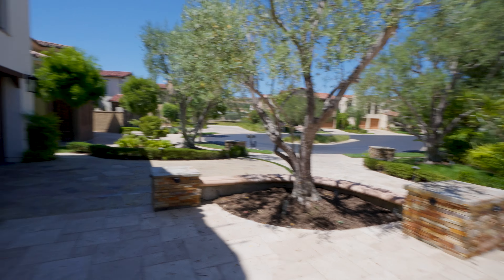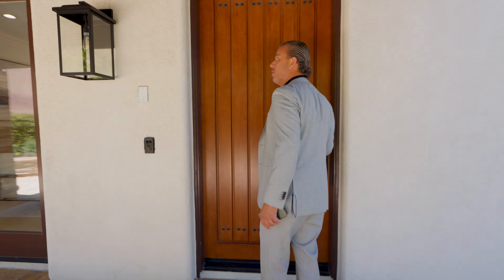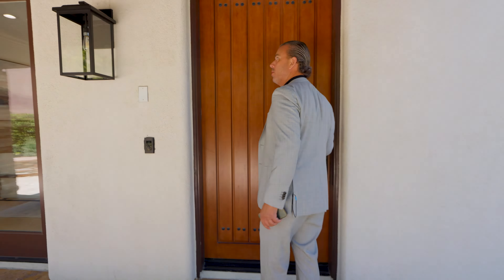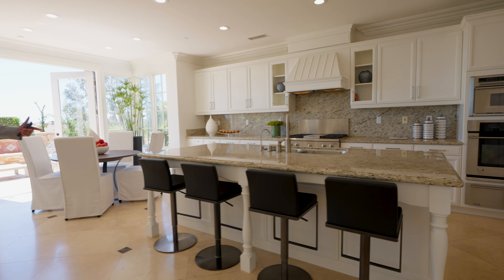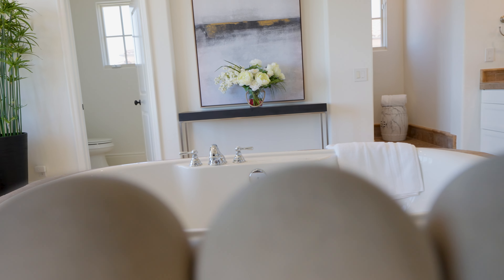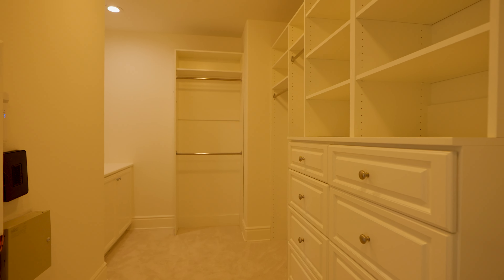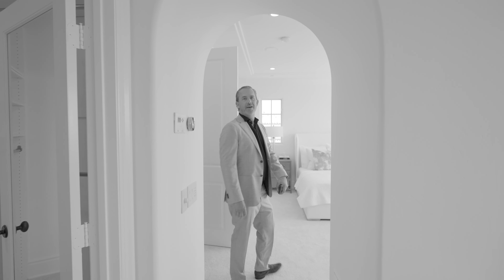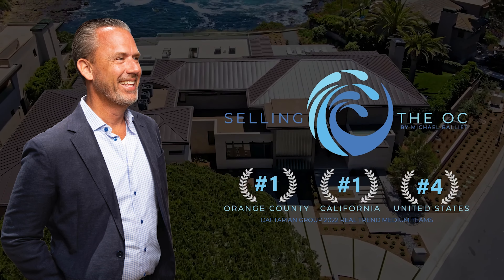Check Out This $5,700,000 Pacific Ridge Luxury Home | Selling The OC | Michael Balliet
This week we are taking a look inside a $5,700,000 luxury home in the Pacific Ridge neighborhood of Newport Coast.

Perfectly positioned on a private, corner parcel behind the exclusive guard gated community of Pacific Ridge, 33 Shadowcast presents the ideal blend of functionality, curb appeal, and direct Ocean/Catalina views. This dream home offers nearly 4,000sqft of recently refreshed living space, characterized by new LED lighting, new cabinet hardware, and designer lighting fixtures throughout. Seamless transitions between the kitchen, family room, and formal dining spaces create an open concept floor plan ideal for large-scale celebrations and intimate gatherings alike. The practical floor plan provides spacious retreats for guests and residents alike, with a guest suite + executive office on the main floor; the upstairs level features three spacious bedrooms, including the tastefully appointed primary suite complete with closet built-ins, new remote-controlled fireplace, and breathtaking views of the Pacific Ocean and Catalina Island. The spa-like primary bathroom boasts dual vanities, a spacious main room shower w/ multiple shower heads, and large walk-in closet with cabinetry + built-ins. The low-maintenance, entertainer’s backyard features a built in BBQ + Bar, multiple seating areas, and ocean/Catalina views. Immediate proximity to world-class shopping, award-winning schools, and resort-style beaches complete this dream home.